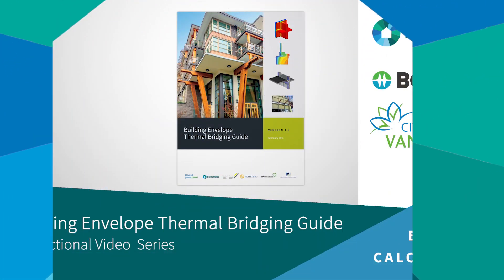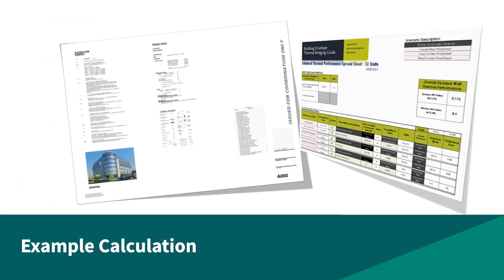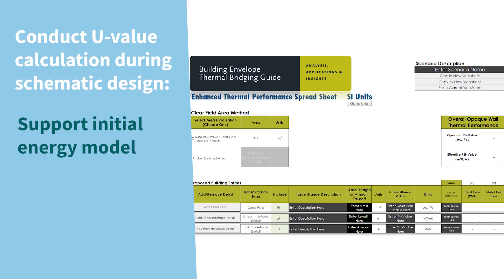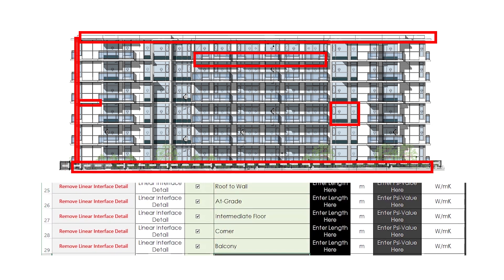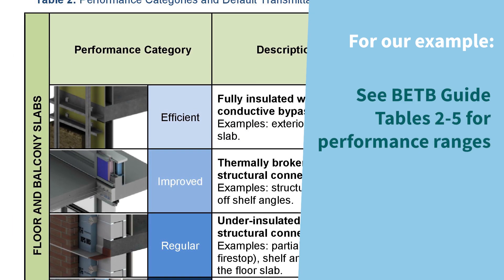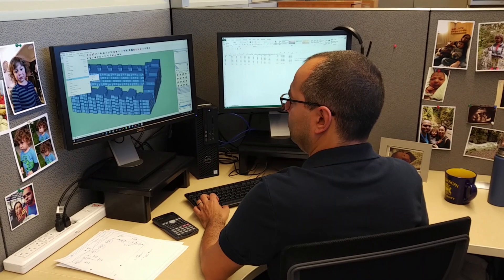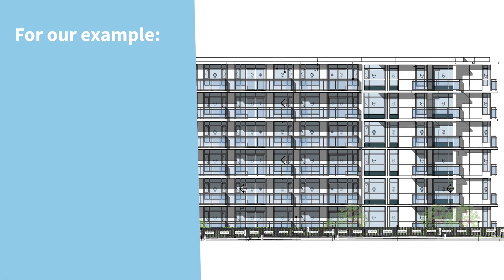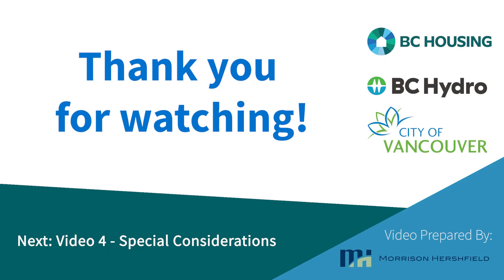Video 3 – Example Calculation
This video demonstrates how to conduct the U-value calculations and workflow by following an example of a six-storey multi-unit residential building design.